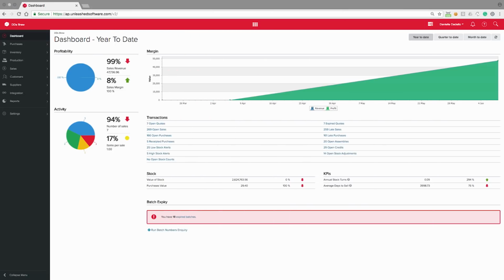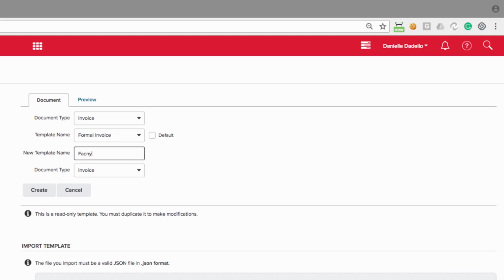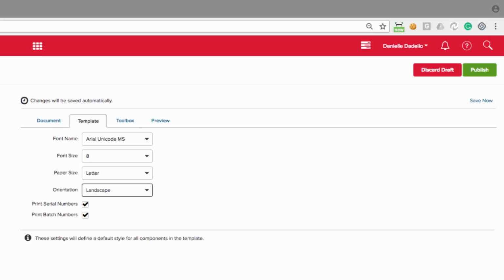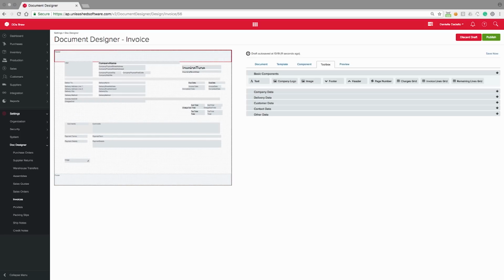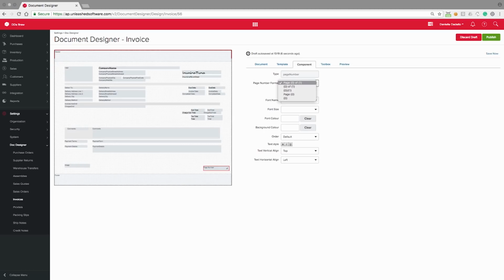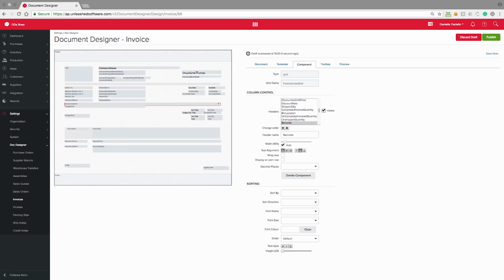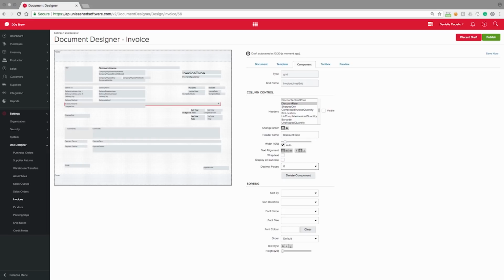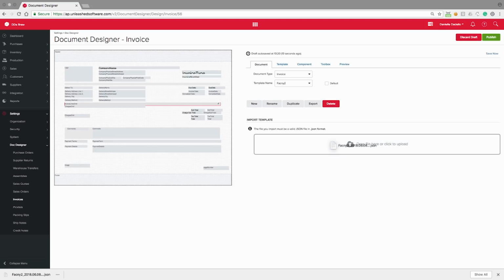Customising your Document Designer - Tips and Tricks - Unleashed Support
Most transactions in Unleashed can produce documentation. Easily customise them to suit your requirements using our Document Designer!

Add components from the tool box to your document by just dragging and dropping the components into the template. You can also customise the font, page orientation, page size and many other elements.